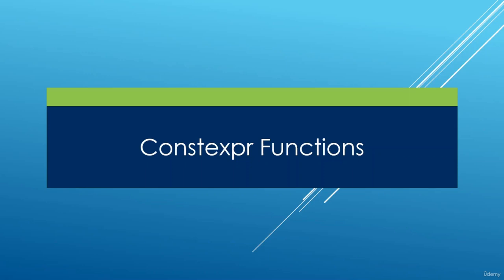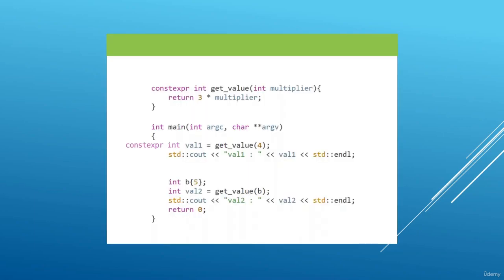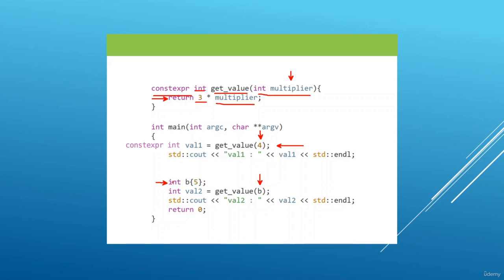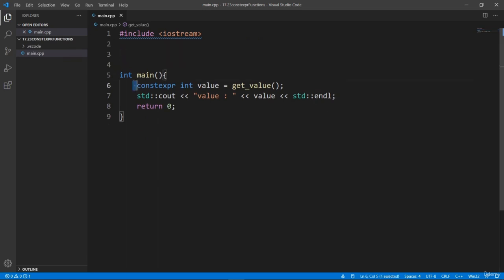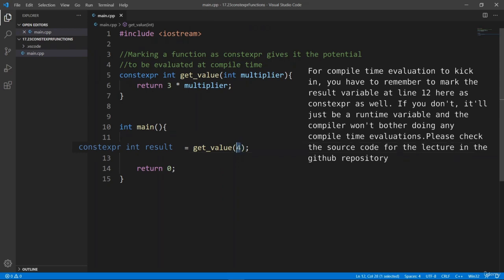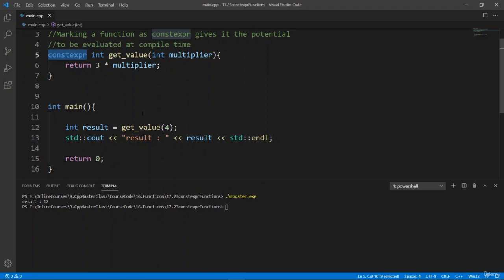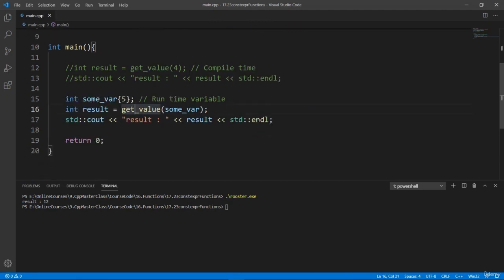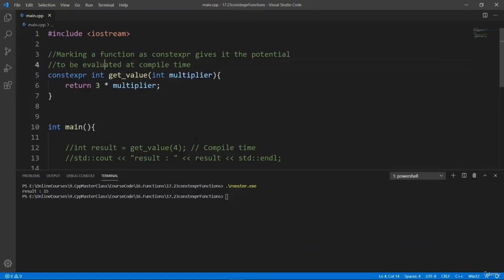032 constexpr functions